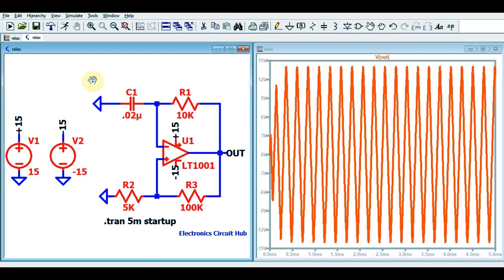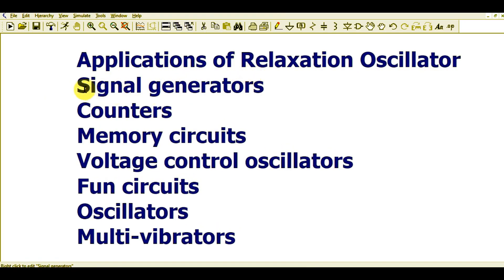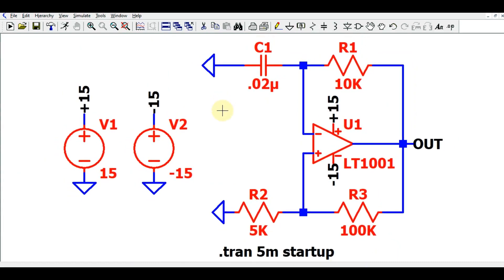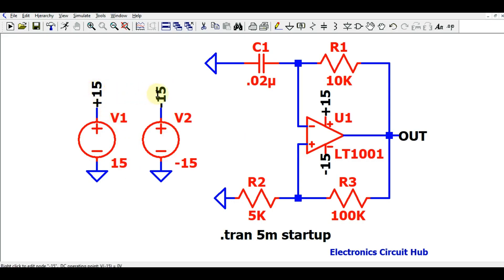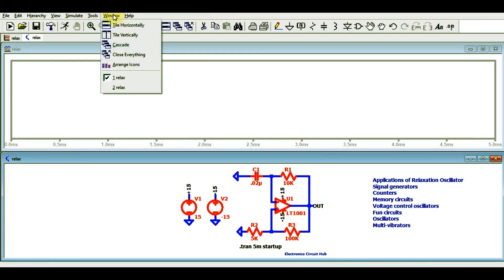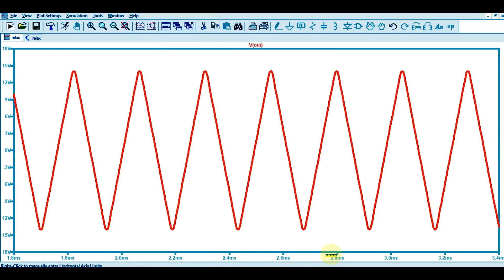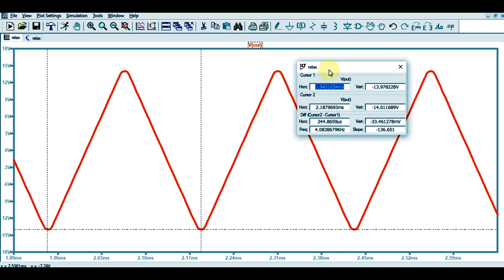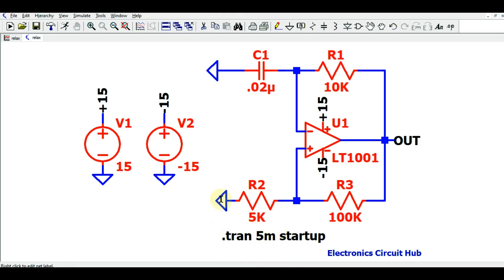LTSpice Relaxation Oscillator | Simulation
In this video ltspice simulation of Relaxation Oscillator Using Op-Amp Explained.
Application of Relaxation Oscillator Explained.